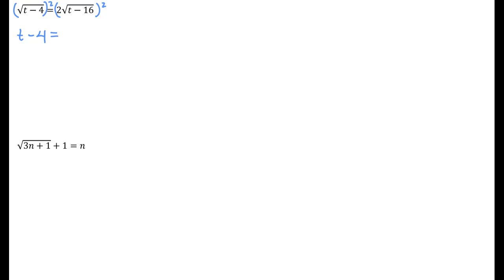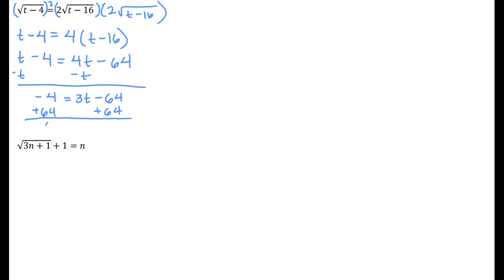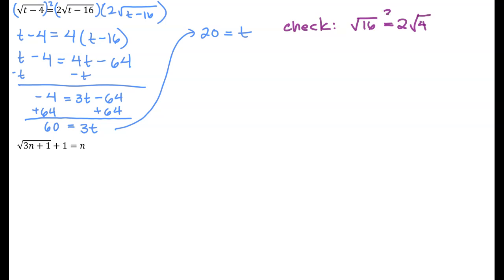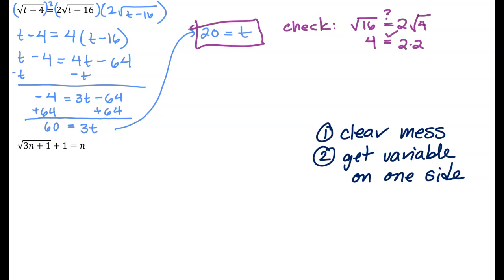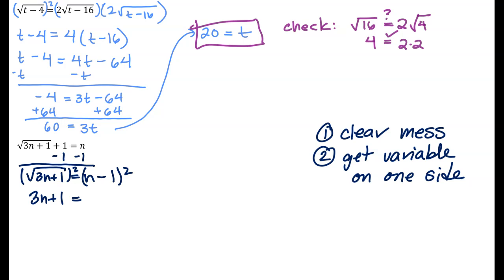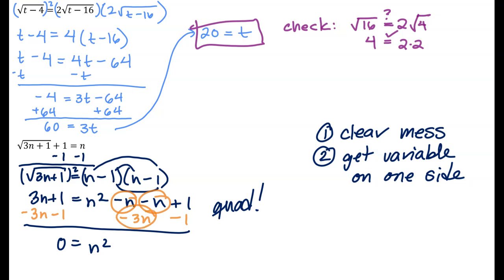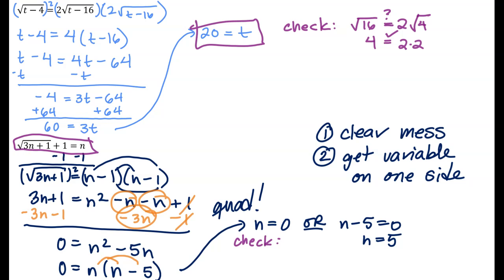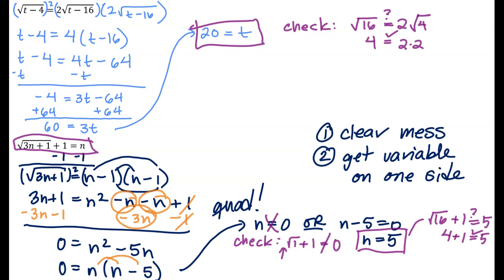M098 8.1 Solve radical equations - variables on both sides